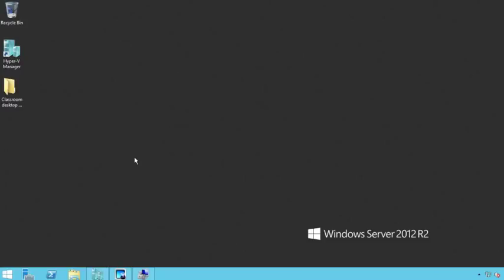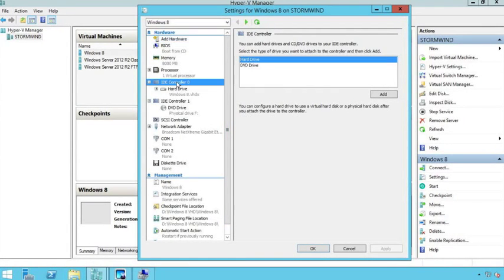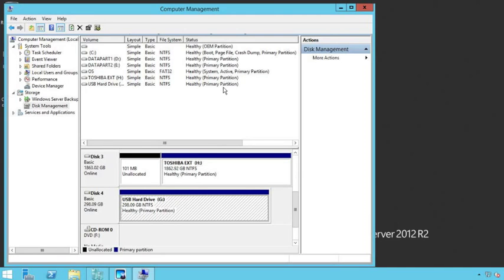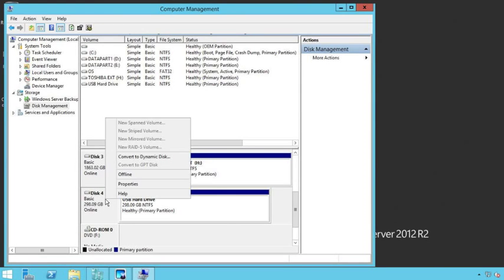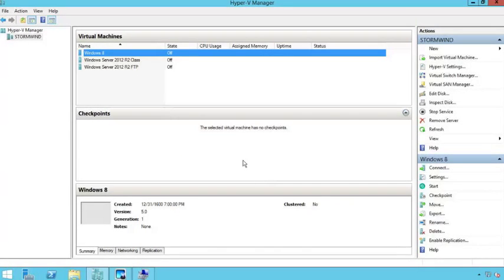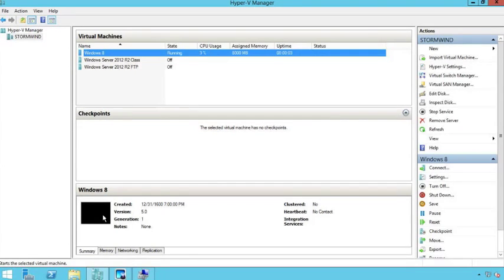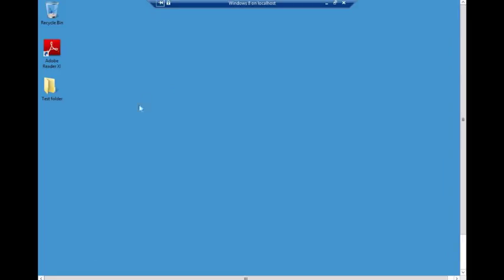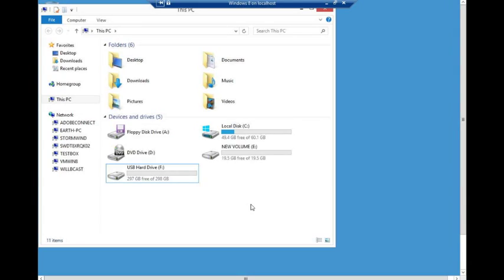Adding a USB drive into a VM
This video shows you how to add an external Hard drive into a Windows Server 2012 R2 Hyper-V virtual machine.  The VM we are adding it into is a Windows 8.1 operating system.